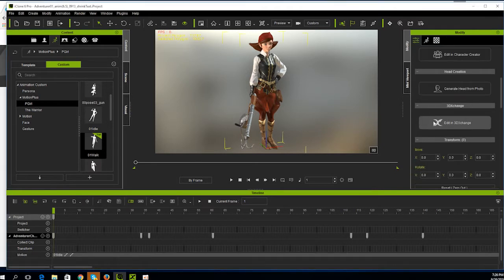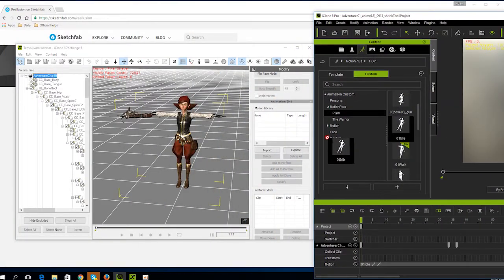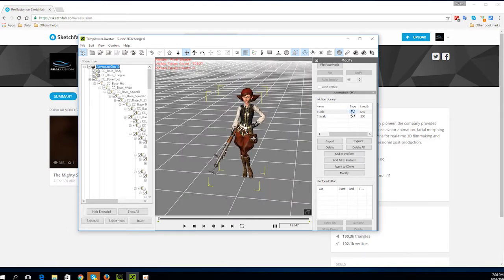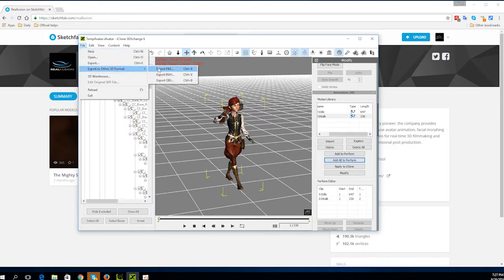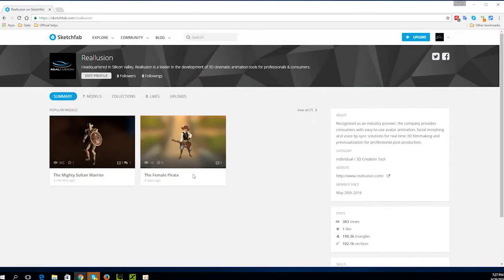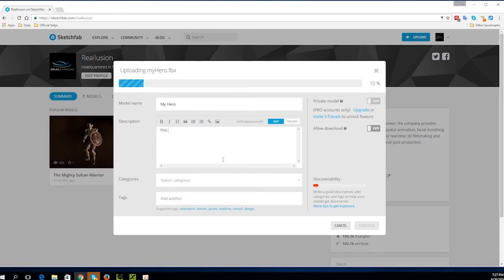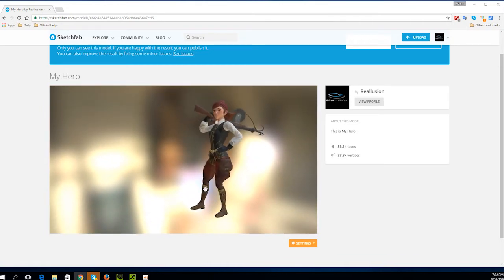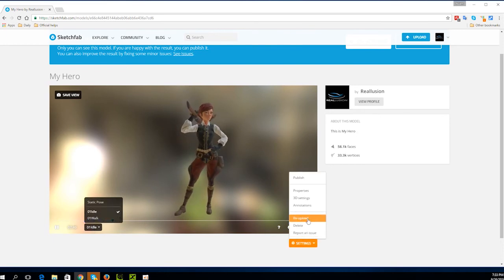iClone 6.5 Tutorial - 3DXchange to Sketchfab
PLEASE NOTE: You will need the Pipeline license for 3DXchange to export to FBX

Sketchfab is an excellent tool for showing off your 3D models and their animations, and Character Creator is one of the industry's most intuitive and powerful tools for producing your own custom character models.

This tutorial shows you just how simple and easy the pipeline is to get your own custom models from iAvatar format and transfer them into FBX format to get published in Sketchfab.  You'll also learn about how you can add custom motions to really show off your models to the max!